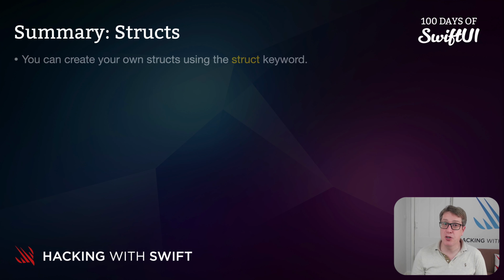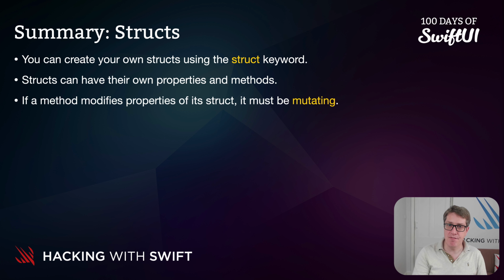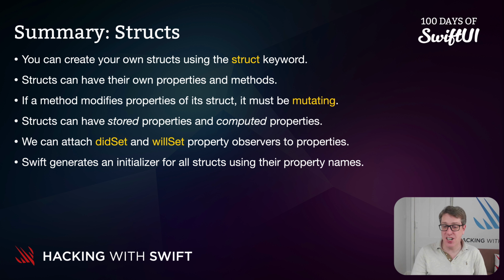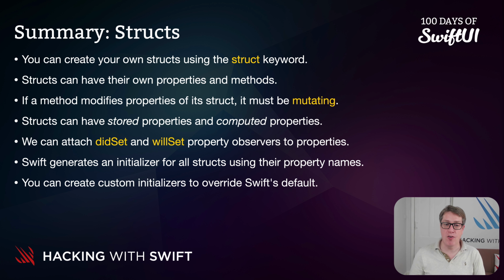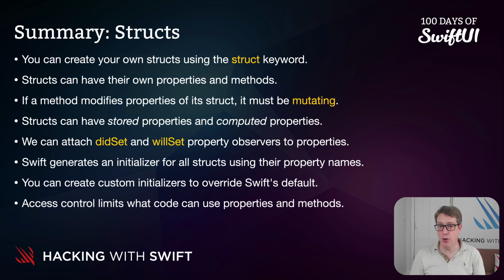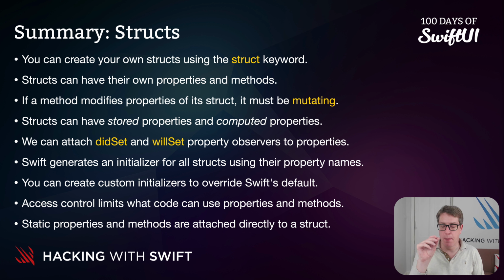Summary: Structs – Swift for Complete Beginners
Other videos in the Structs section:

7. Summary: Structs: This video